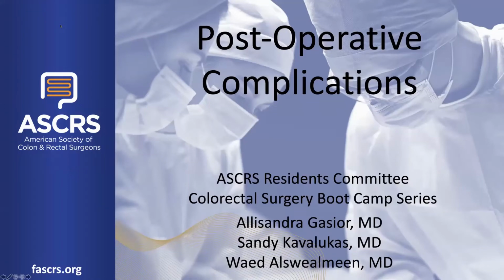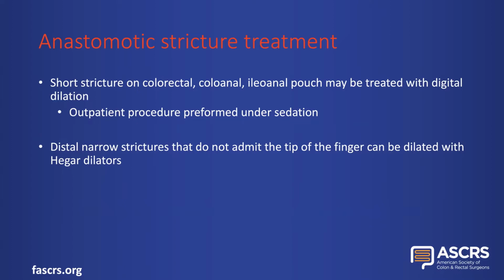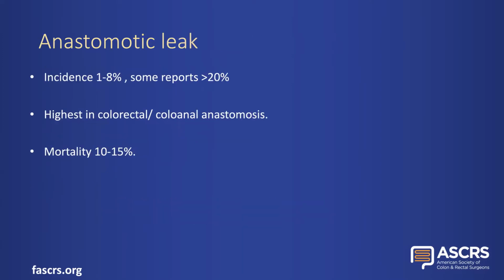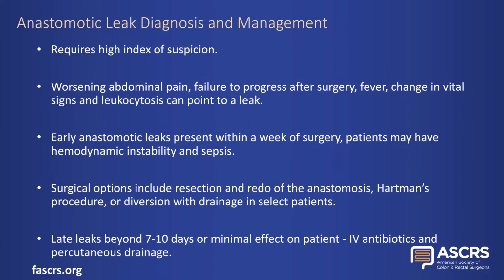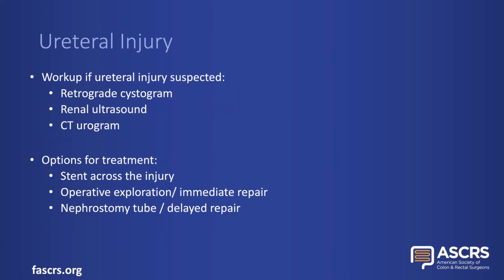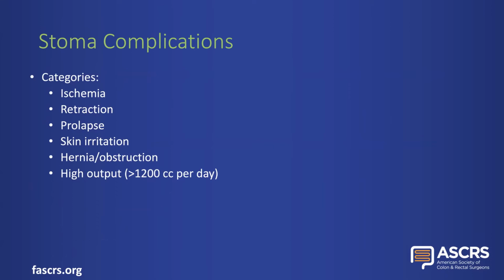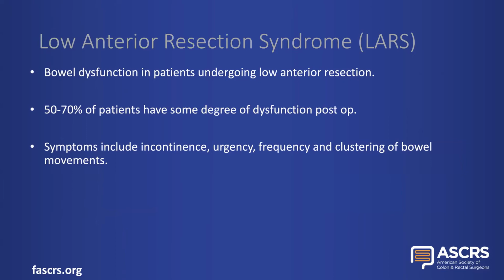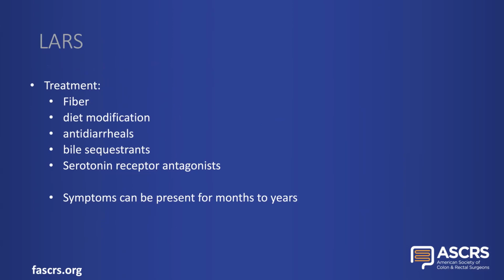ASCRS Boot Camp Post Op Complications FINAL